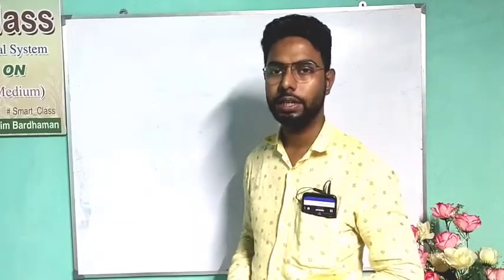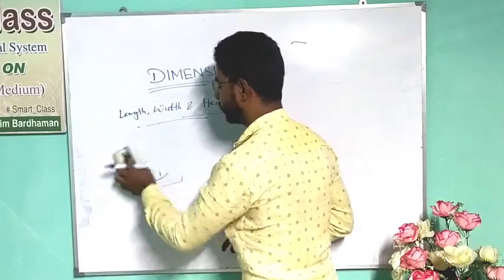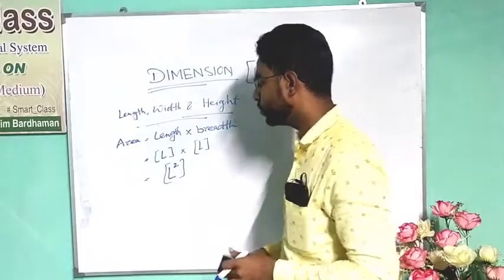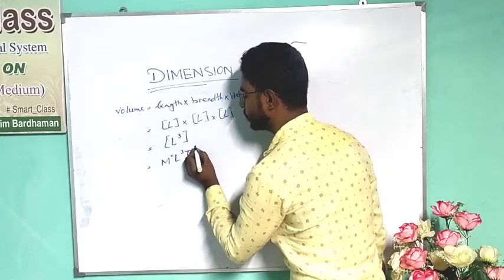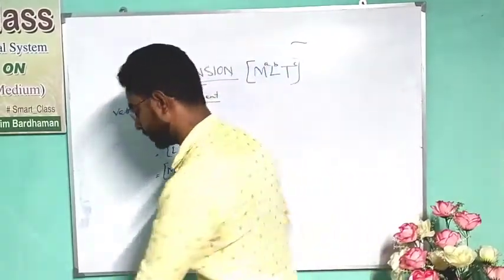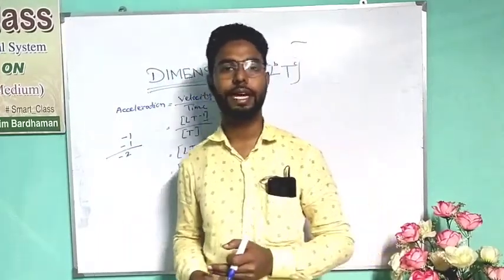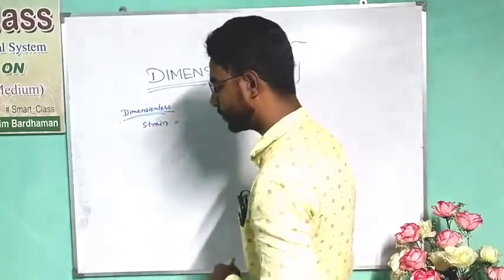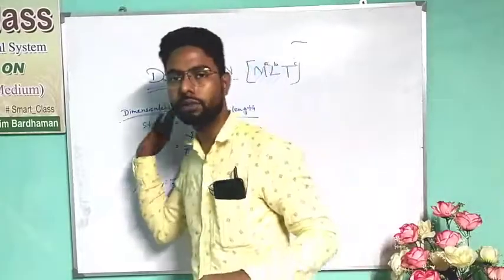Dimension Basics (WBBSE &CBSE)